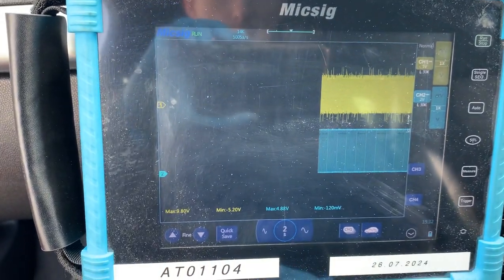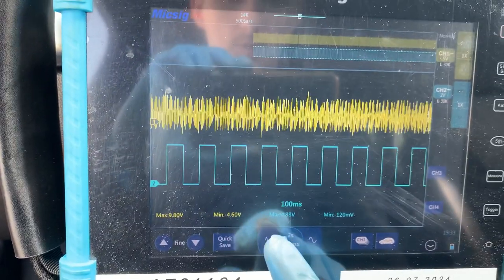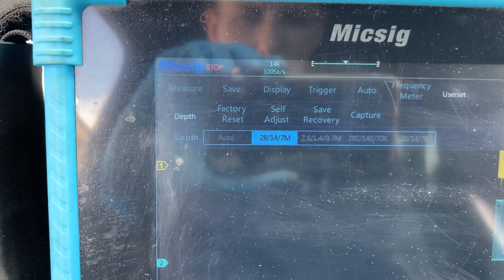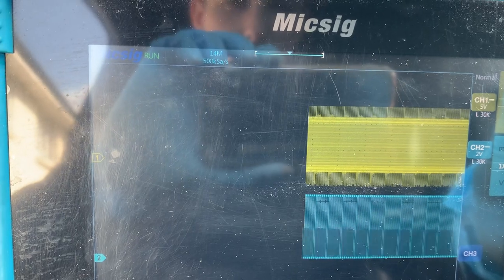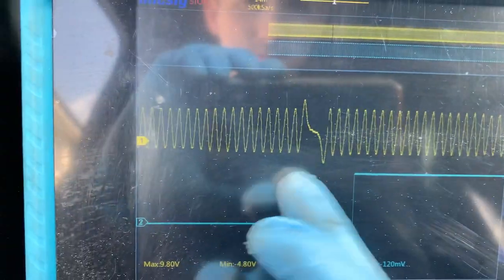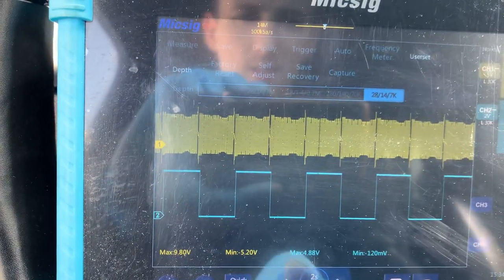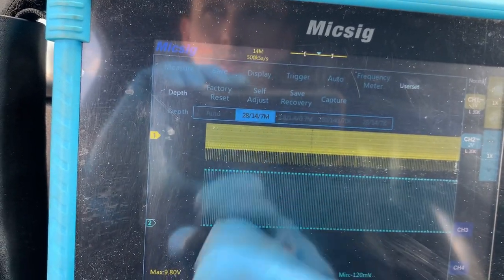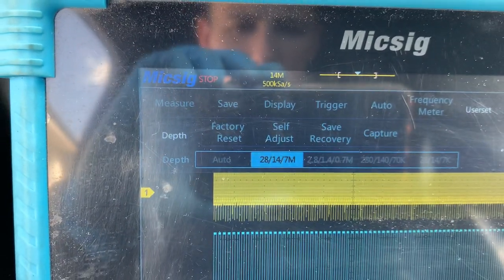Micsig At01104 Cam+ Crank waveform + Sample rate fix !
A short video on how i sorted my waveform due to a low sample rate on the Micsig automotive scope